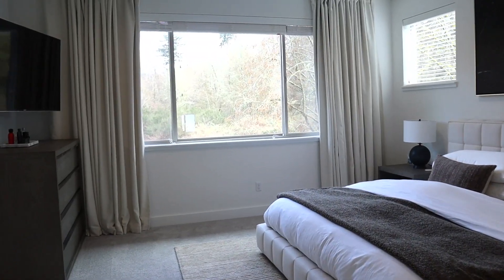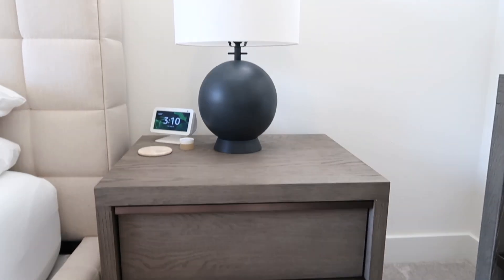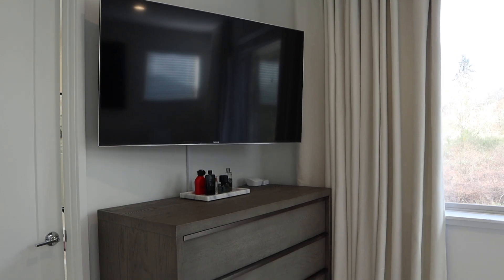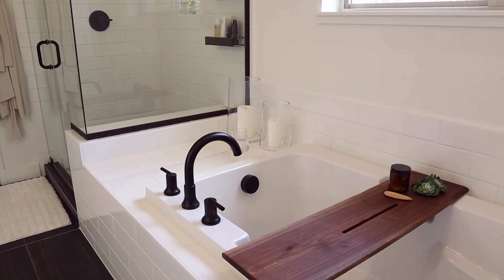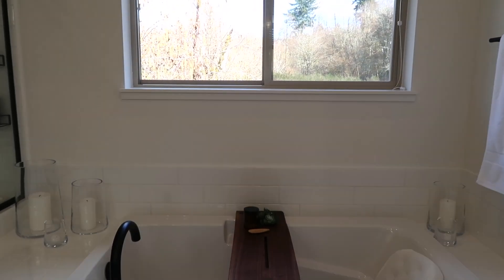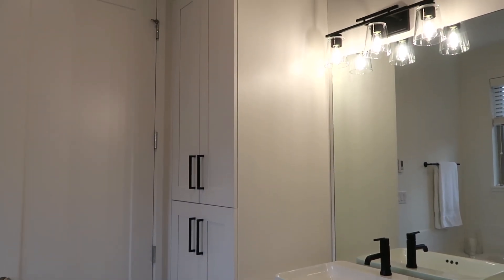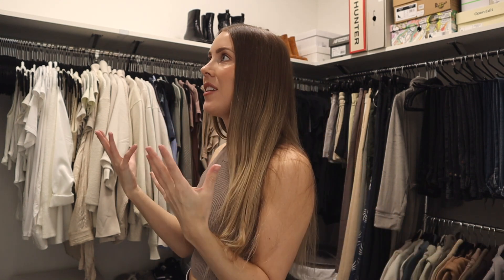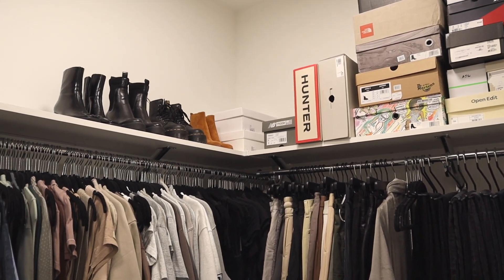PRIMARY BEDROOM SUITE TOUR | modern, neutral & minimal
The long awaited & overdue primary/master bedroom tour! I'm so excited to share with you all the space and all the changes I've made. I'm so in love with the simplistic, neutral, modern aesthetic of the space. I hope you all enjoy!

xx, Carissa

Height: 5'1"
Waist: 23.5"
Hips 34.5"
Cup: 32D
Tops: XS
Jeans: 24/00

Jeans (size 23)

BEDROOM
//BED/BEDDING
Throw pillows
- Similar pillows
Throw blanket (mushroom; 60x80)
Duvet insert
- Similar insert
2 pillows are

Rug (Alabaster, 8x10)
Black painting made by me
Alarm clock
Pussy willow branches (I have 6)
Small vase: @shopvillarustica on Instagram (DM to order)
Arch black mirror
Lady sculpture
Curtain rod

BATHROOM
Shower faucet trim
Roman tub faucet trim
Sink faucet
Bath hardware set
Black shower shelves
Light fixtures
Glass hurricanes (small)
Glass hurricanes (medium)
Glass hurricanes (large)
Wooden bath tray
Bath soak
Hand soap
Oaui hand soap
Marble tray: sold out; got it from Nordstrom
Drawer organizers
Cabinet organizers

CLOSET
Shoe organizers
Adjustable clothing hanging rack